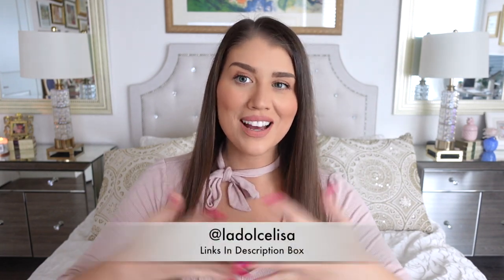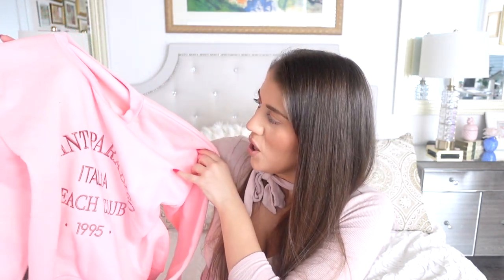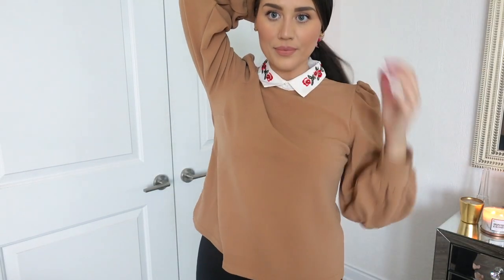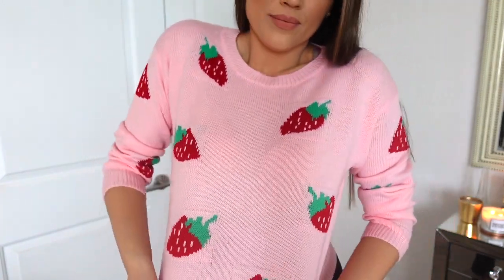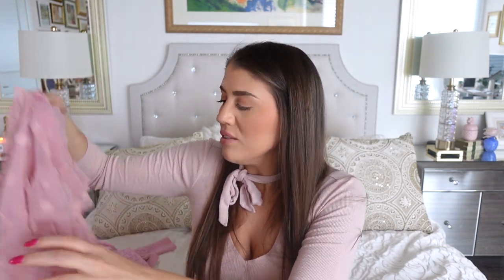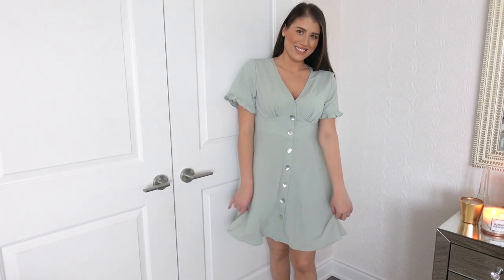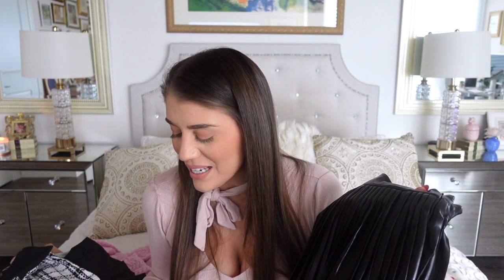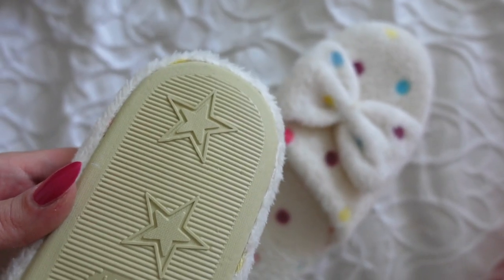SHEIN Try-On Spring Clothing Haul | Affordable Outfits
Hi and welcome to a long overdue clothing haul video!

I have been loving shopping online at SHEIN lately, as they have the cutest most affordable clothing! I was really into their Spring clothing, and a lot of these outfits are perfect for the warmer weather. This is a casual and dressy clothing haul with a mix of comfy and stylish spring sweaters, tops, dresses and even skirts. I think I was on a pink kick as well, because many tops and sweaters in this haul were pink! I believe everything I purchased was either affordable, on sale, or I also applied my SHEIN points to my order, making it all under $25 dollars I believe. The sales were incredible and I love how you often see discount or shipping codes as well. I was very impressed with the quality of these items considering how affordable each piece was.

Here are the names and links to each piece, if some pieces are sold out, they might be re-stocking, or you can press the "find similar" button to find a dupe:

Single-Breasted-Cable-Knit-Solid-Cardigan
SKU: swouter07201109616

Embroidery-Contrast-Collar-Lantern-Sleeve-Top
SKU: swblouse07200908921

Drop-Shoulder-Strawberry-Pattern-Sweater
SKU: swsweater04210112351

Single-Breasted-Lettuce-Trim-Rib-knit-Tee
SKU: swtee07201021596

Ruffle-Trim-Swiss-Dot-Blouse
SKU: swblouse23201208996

Button-Front-Flounce-Sleeve-Wrap-Dress
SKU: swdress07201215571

Contrast-Collar-Plaid-Tweed-Dress
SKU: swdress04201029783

Leather-Look-Pleated-Layered-Skirt
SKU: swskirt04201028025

Bow-Decor-Polka-Dot-Fluffy-Slippers
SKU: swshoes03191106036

If you enjoyed this Spring clothing haul please give this video a "thumbs up" so that I can film more clothing hauls for you all, as I am constantly shopping online at SHEIN.